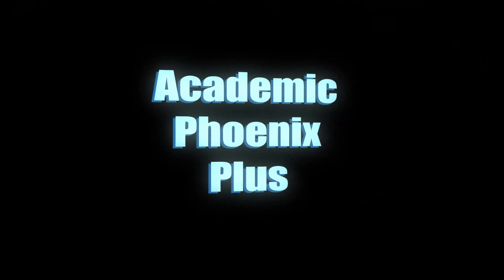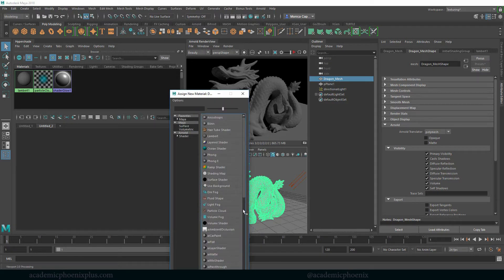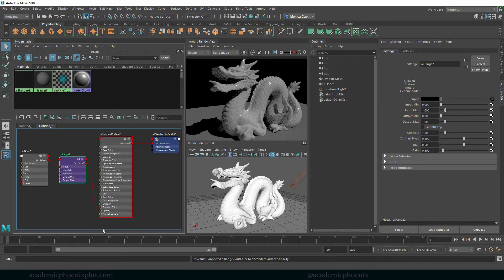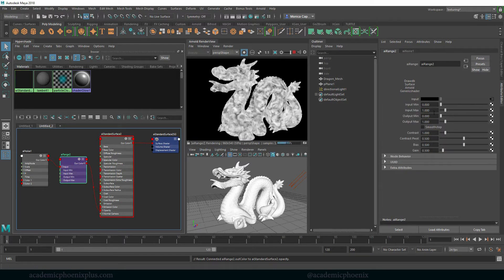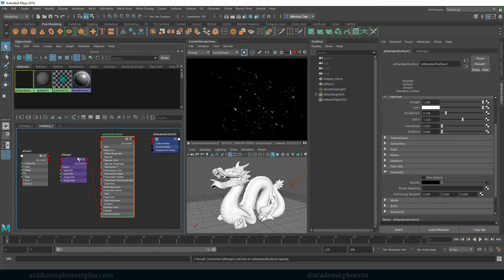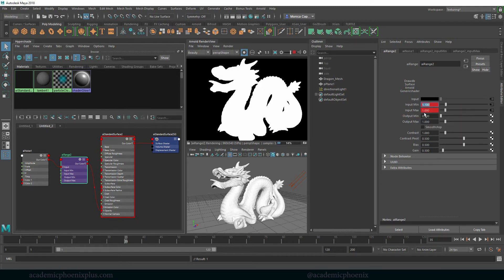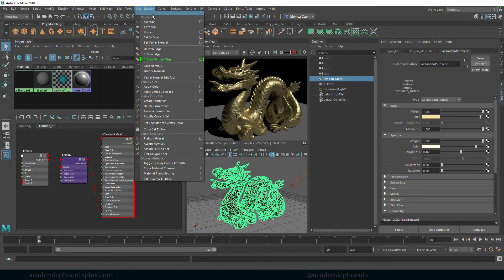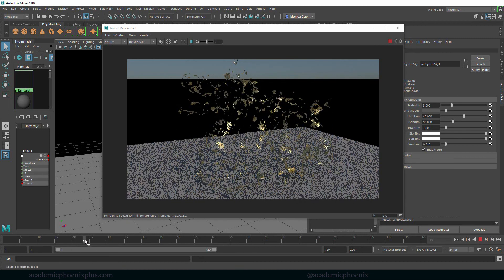Make a Dragon Disappear in Arnold for Maya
Hi Creators,

In this tutorial, we are going to make a dragon disappear! What's fun is that we don't need anything other than the Arnold renderer. The disappearing 'act' will be driven by procedural textures!

By the way, this method can be applied to any 3d model. Let's get started!